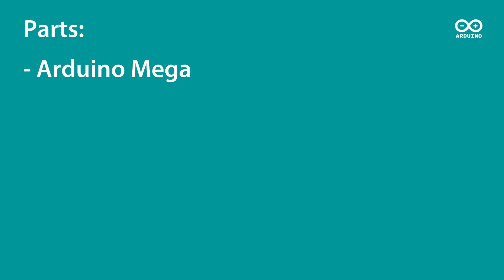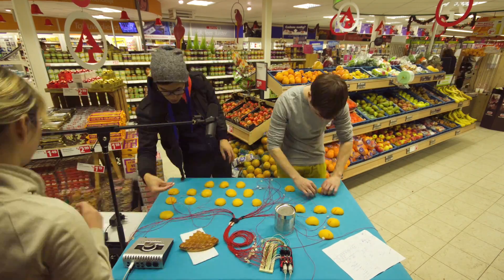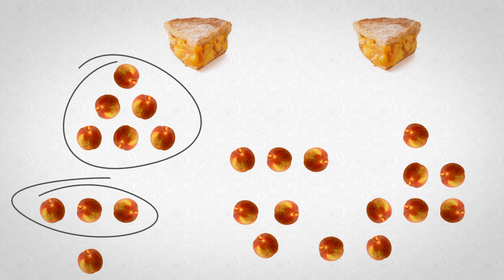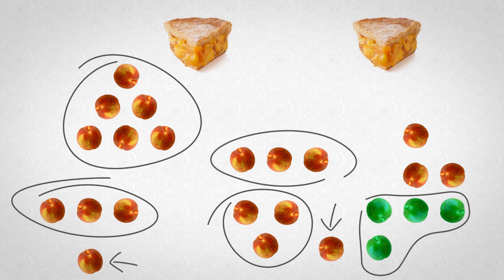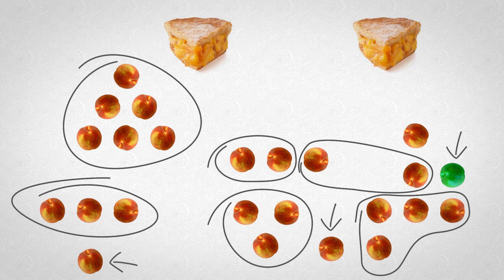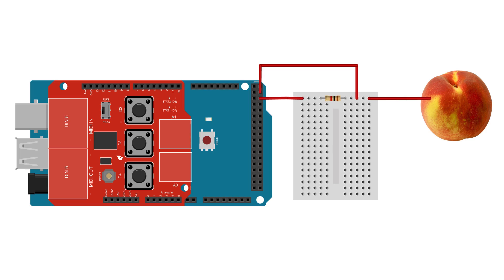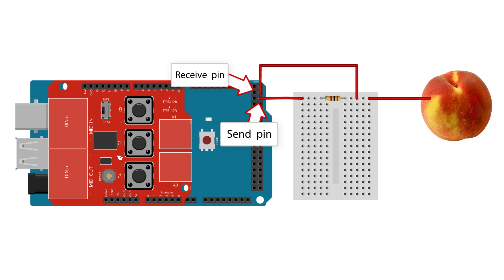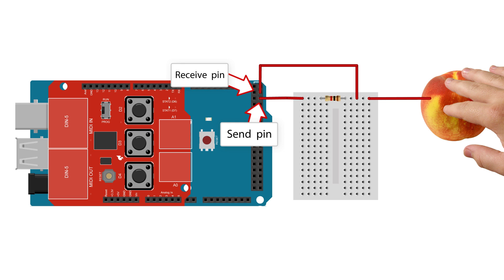How I made an instrument out of peaches!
So, I made a Peach Midicontroller. Sometimes you just gotta build weird stuff. This video explains why and how I made it.

THE SHOPPING LIST:
- Arduino Mega
- Sparkfun MIDI Shield
- 1Mega Ohm resistors
- Breadboard
- Jumpercables
- Del monte canned peach halves